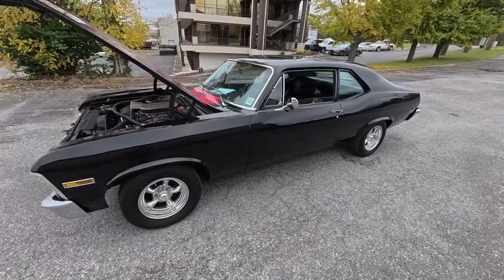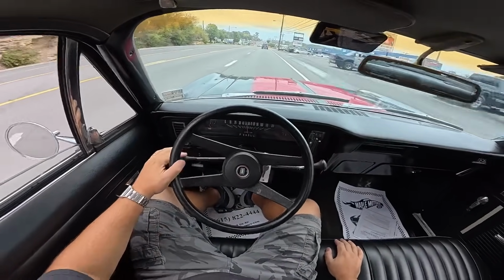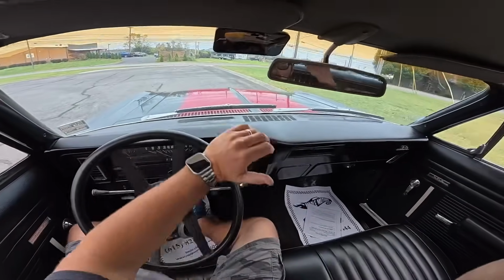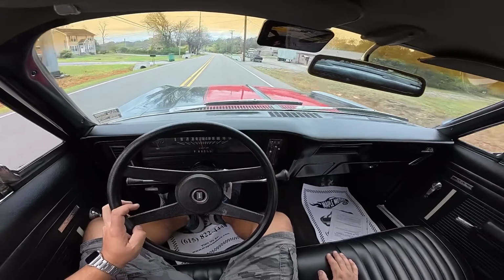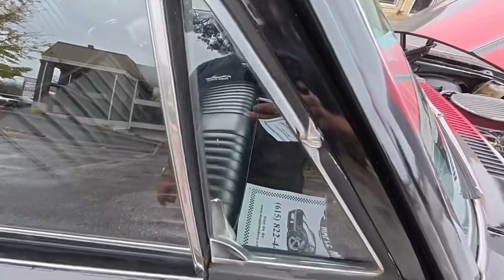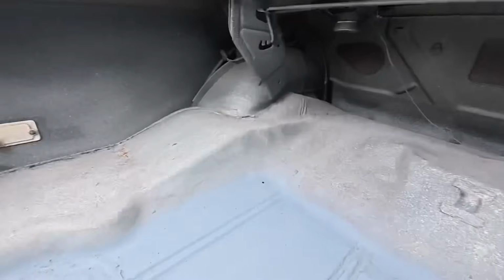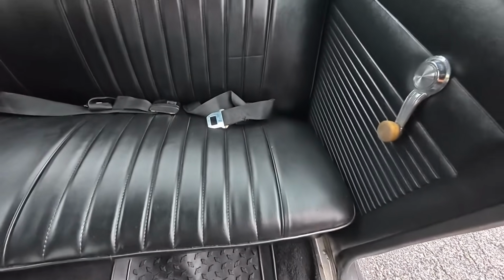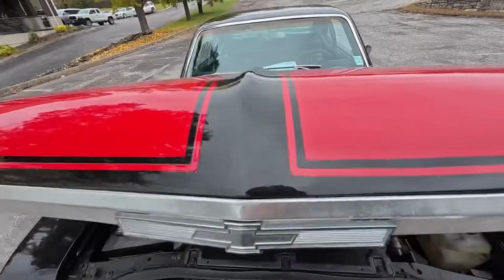Test Drive 1971 Chevrolet Nova SOLD $25,900 Maple Motors #2866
1971 Chevrolet Nova
350 V-8 engine, automatic transmission, power steering, disc brakes, air conditioning, performance upgrades, aluminum accessories, dual exhaust with Flowmasters, 14" aluminum Torque Thrust wheels. Stock#2866 $25,900

Maplemotors.com

Web:  Maplemotors.com
 TN residents